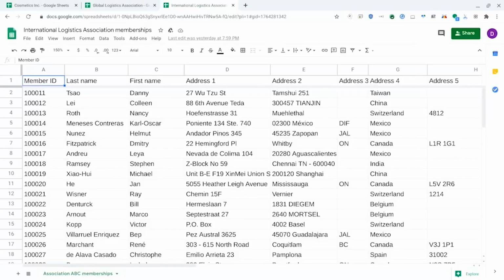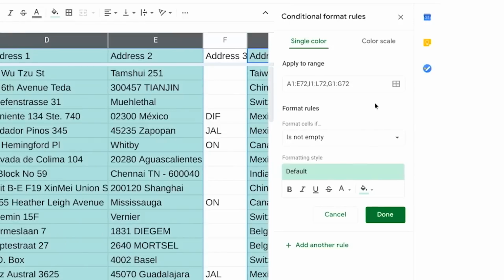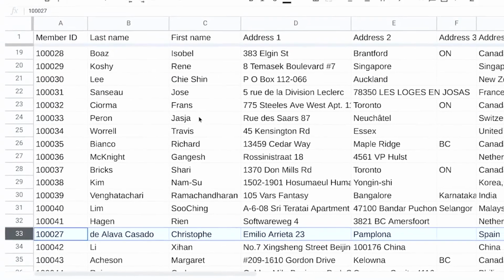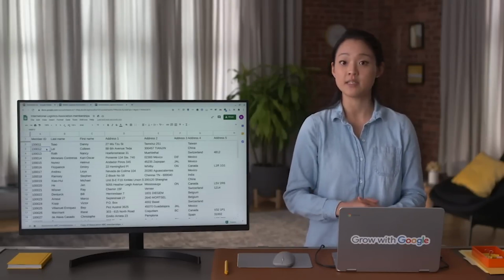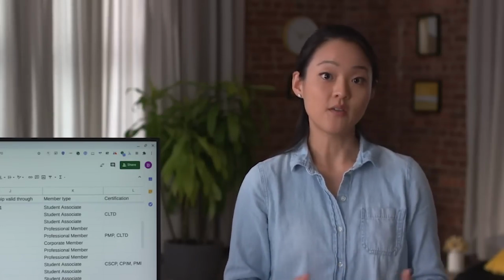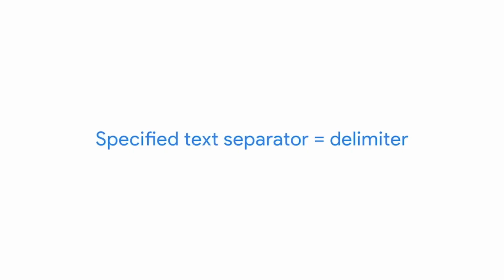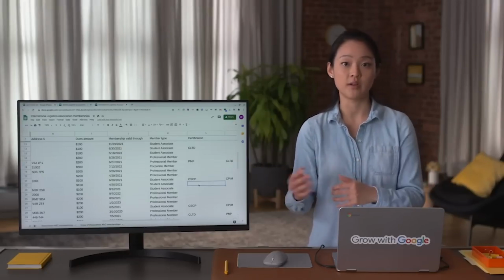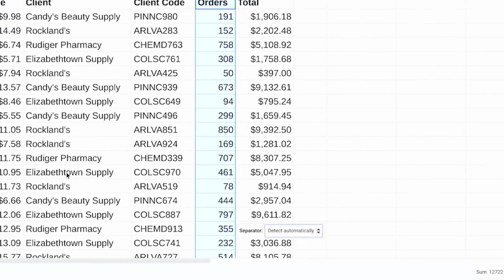What Are Common Data Cleaning Tools for Data Analytics? | Google Data Analytics Certificate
There are a lot of great efficiency tools that data analysts use, like conditional formatting, removing duplicates, formatting dates, fixing text strings and sub-strings, and splitting text to columns.